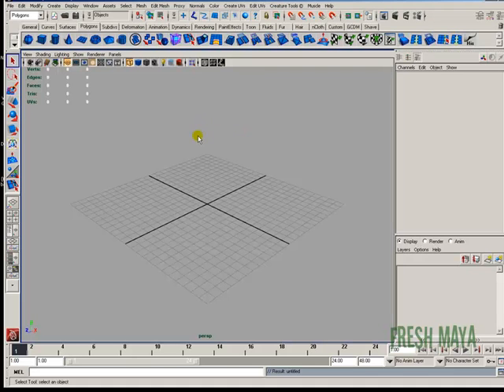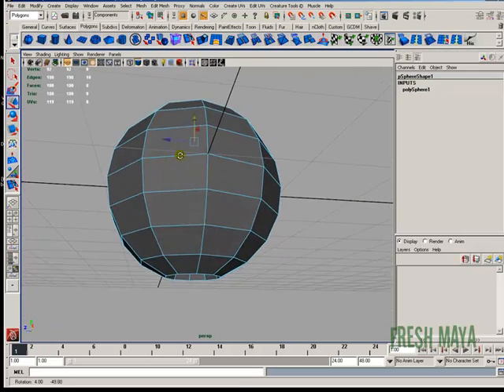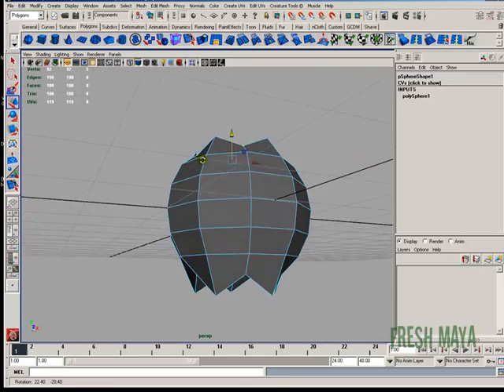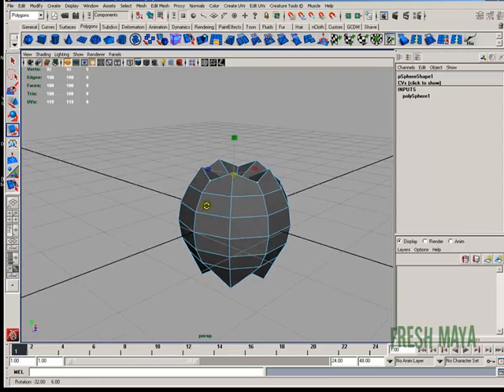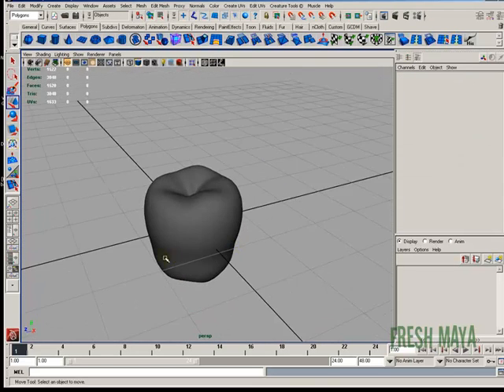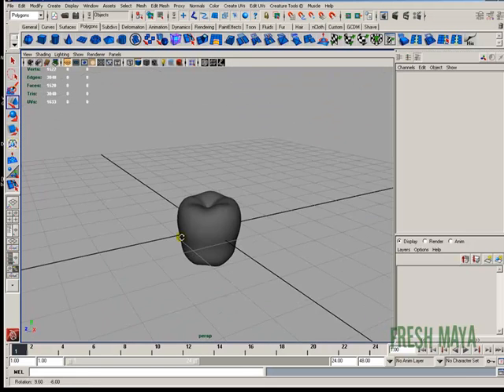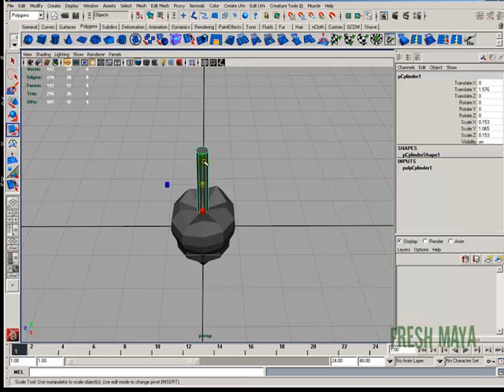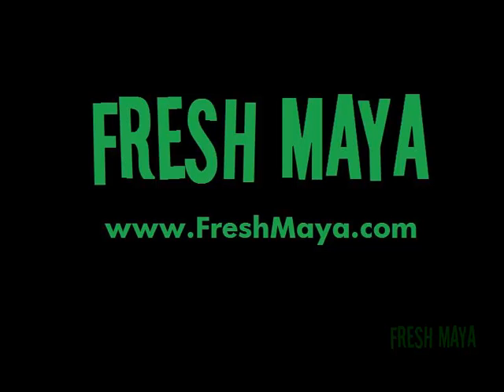Fresh Maya: Basic Objects - Modeling an Apple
In this Fresh Maya video, Eric models an apple in Maya.